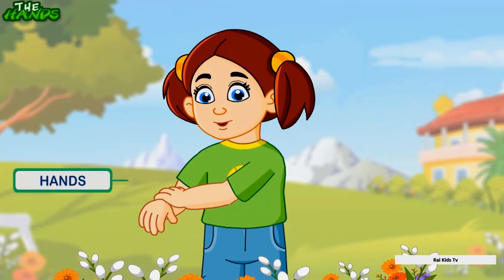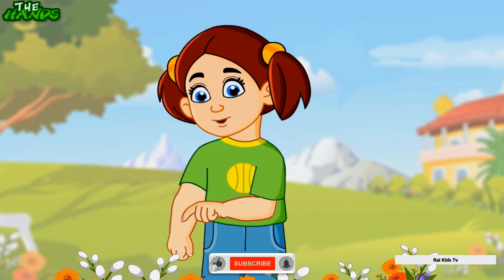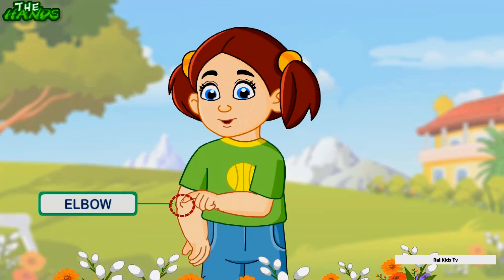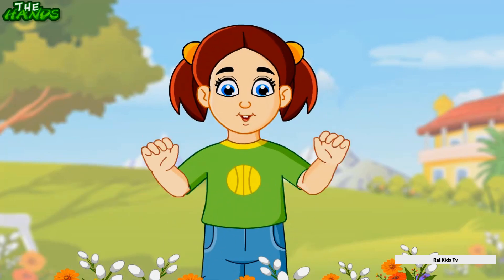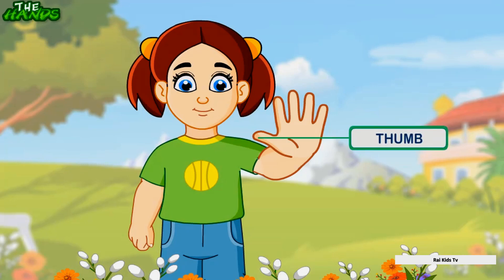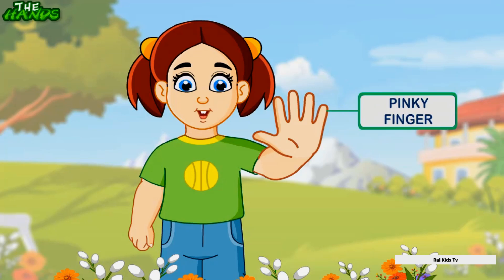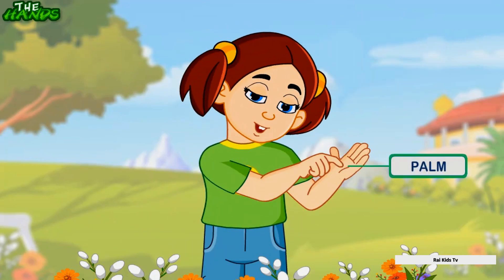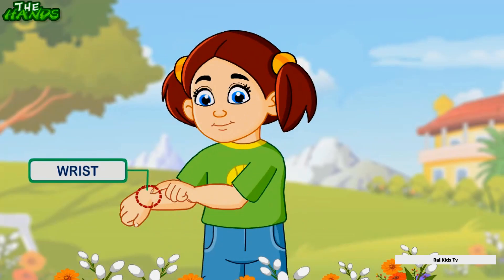Fun Facts About Hands for Kids | Educational Video for Children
Join us as we explore the fascinating world of hands! In this kid-friendly video, we'll learn all about the different parts of our hands, their amazing abilities, and how we use them every day. From gripping objects to creating art, hands are truly remarkable! Get ready to discover fun facts and interesting information about hands that will leave you amazed. Let's dive into the wonderful world of hands together!

hands, kids, children, educational, learning, fun facts, anatomy, human body, activities, exploration,